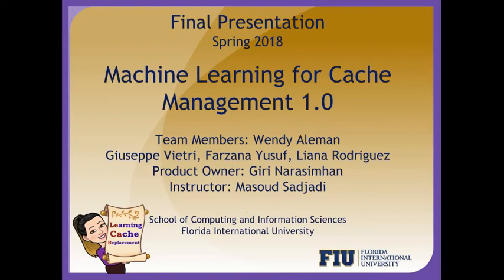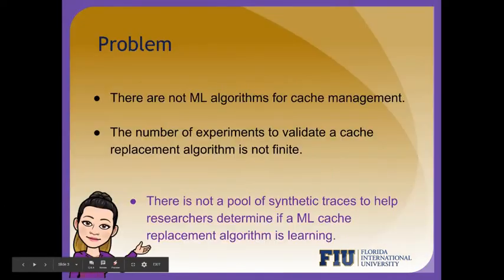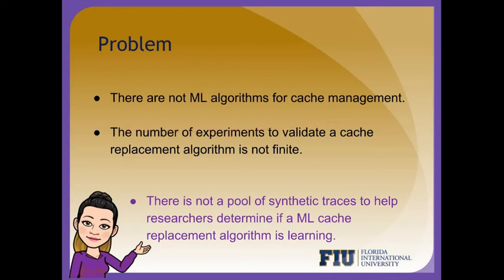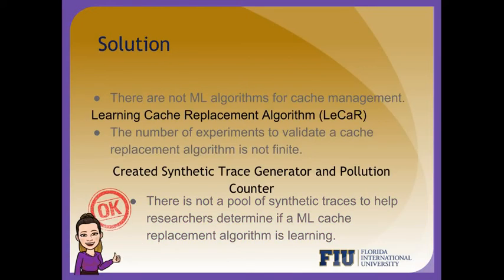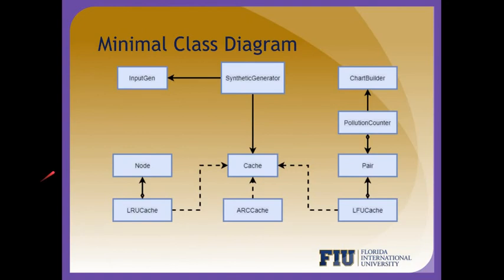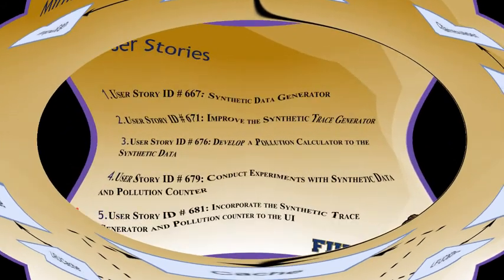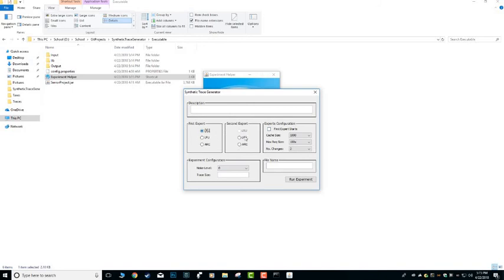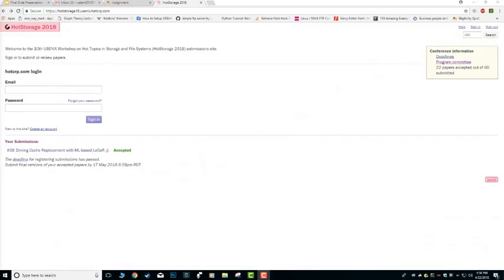FIU SCIS 2018Spring MLforCache IntroVideo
Machine Learning for Cache Management presents a framework named LeCaR, which can alternate caching eviction decisions among multiple basic policies using an online ML techniques. In order for the team to create and study the algorithm we needed to develop tools and tests such as Synthetic Traces and a Pollution Graphic Representation.